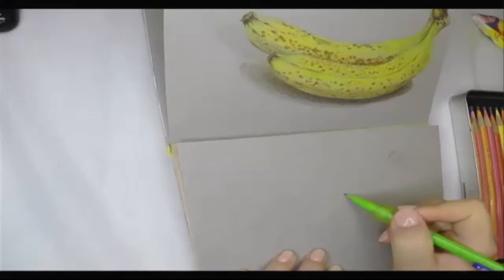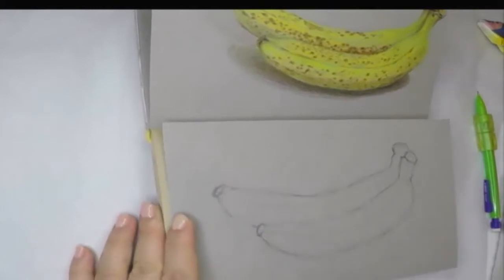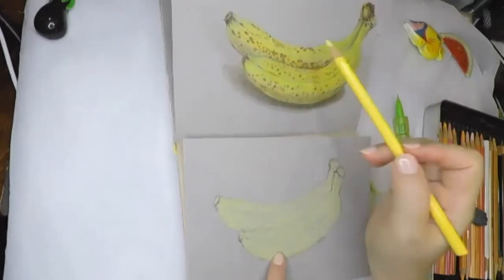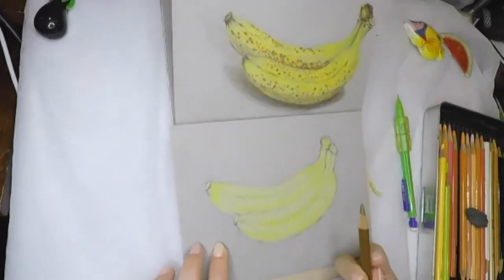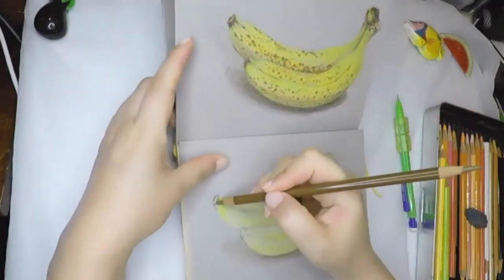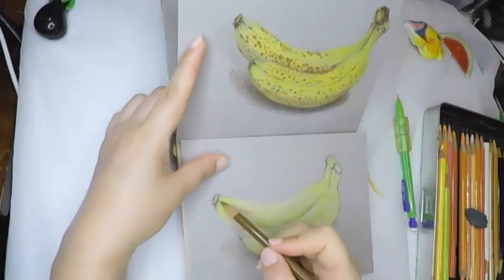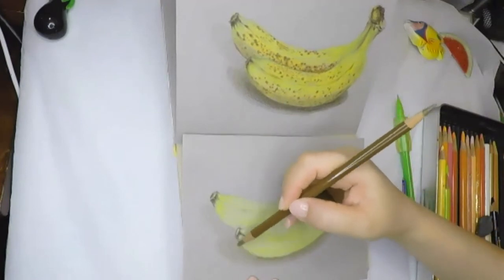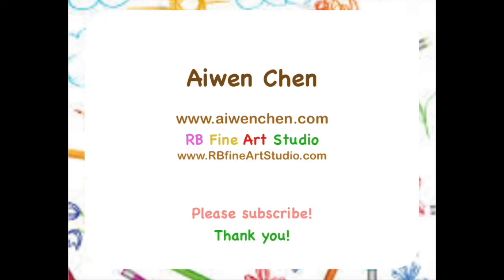Colored pencils drawing - Banana (step-by-step art tutorial trailer)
This video shows you how to mix the colors with colored pencils on toned paper and draw realistically.
There are more videos and live classes are available there.
Each week will have at least 6 new art tutorial videos update.

Material List for this project:
   1.any color-pencil (I was using the Prismacolor colored pencils)
   2.toned paper 8x10 in
   3. eraser